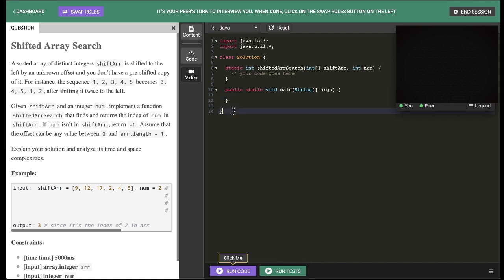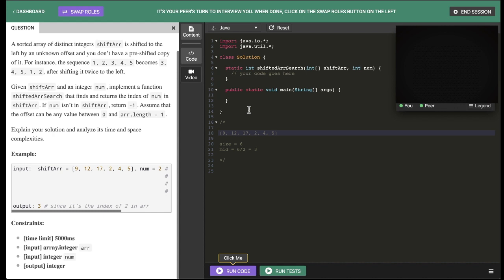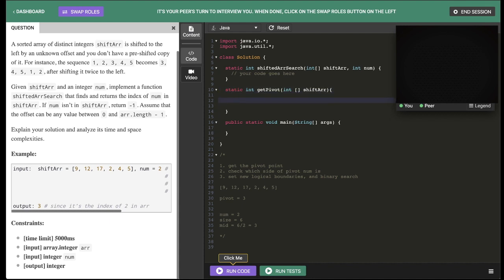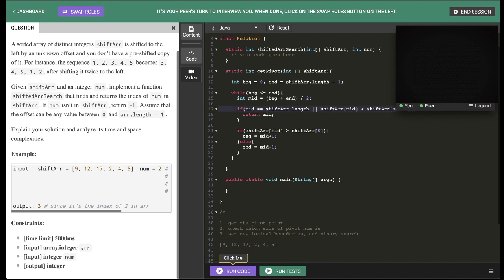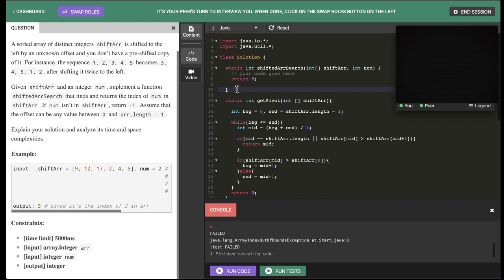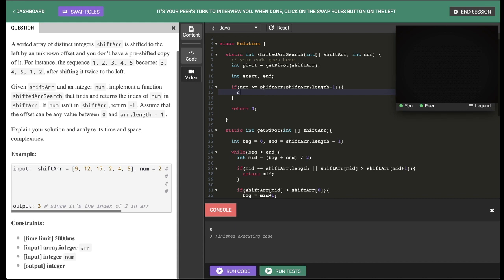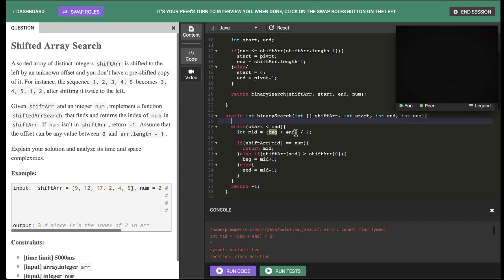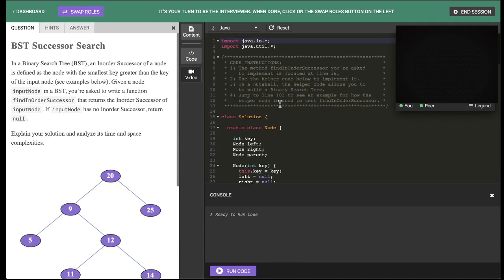Software Engineer Interview - Search Shifted Array (Fail)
In this video I'm asked to find the index of a number in a given shifted array.

--- My Gear ---